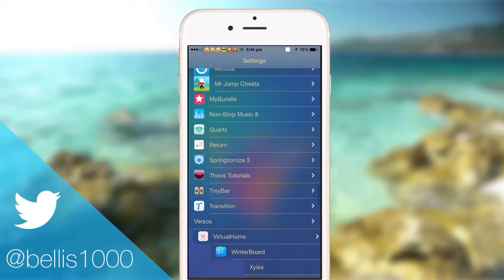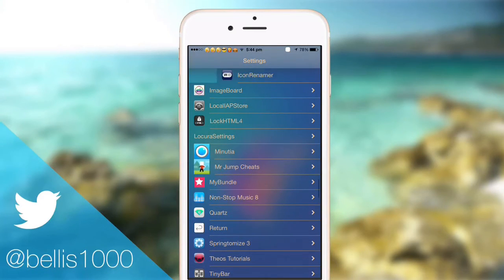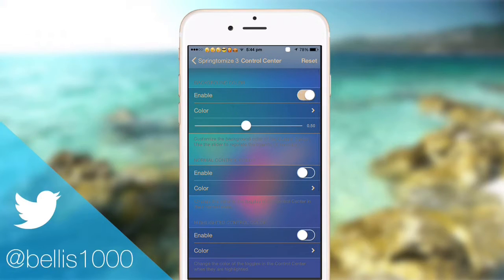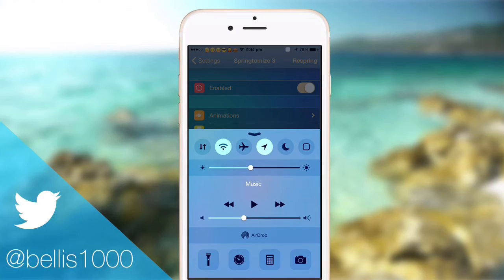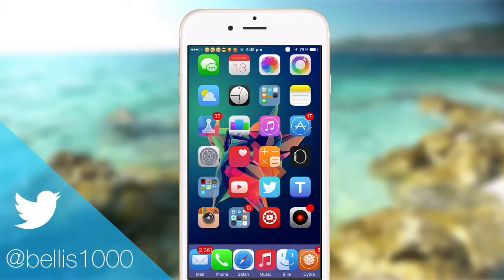"Should I jailbreak my iPhone?" 6 Reasons Why You Should | iOS 8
Today I give you 6 Reasons why YOU should jailbreak your iPhone.

Tell me your thoughts on jailbreaking in the comments below :)